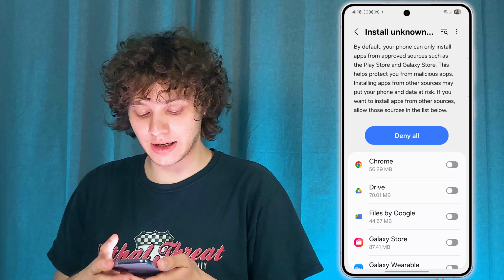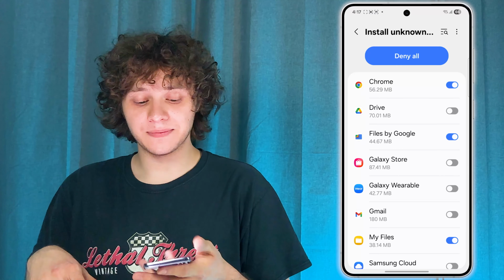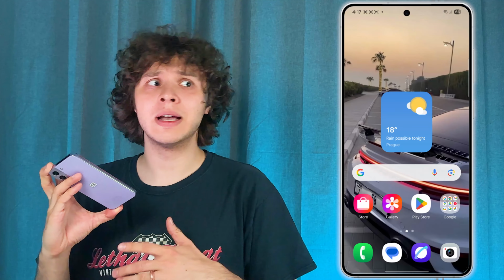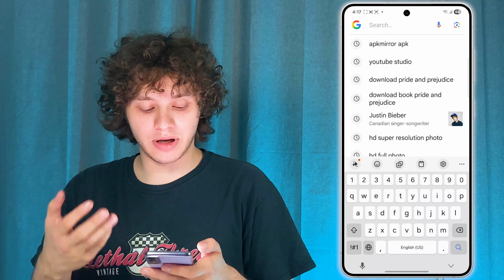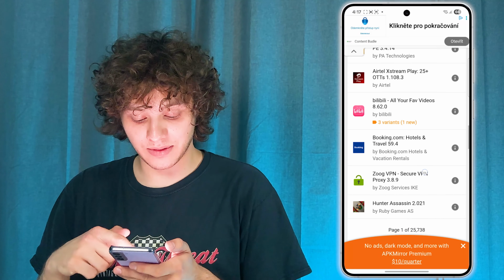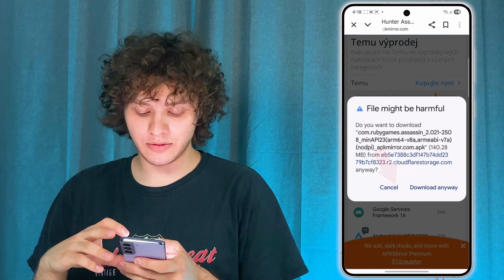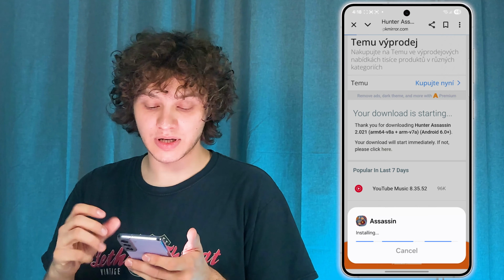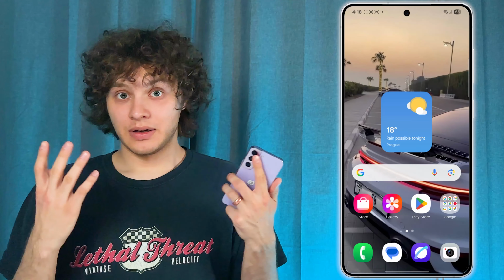Samsung APK Install: Enable Unknown Sources and Add Apps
Want to install an app that isn’t available in the Play Store? In this video, I’ll show you how to install APK files on Samsung phones quickly and safely.
You’ll learn how to enable “Install Unknown Apps” permission, locate your APK file in My Files or Downloads, and install it step by step.
I’ll also share safety tips to make sure your APKs are from trusted sources and don’t harm your device.

This video also covers the following topics:
👉 How to Enable Unknown Sources on Samsung
👉 Install APK Files via My Files or File Manager
👉 Fix “Can’t Install App” Error on Samsung
👉 Safe APK Installation Tips for Galaxy Users